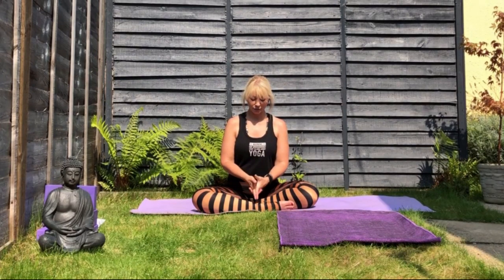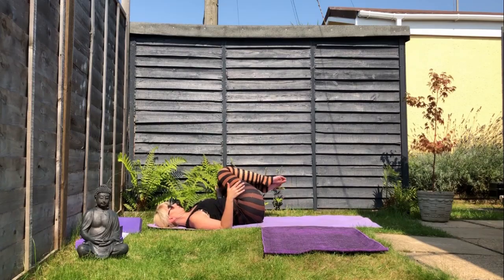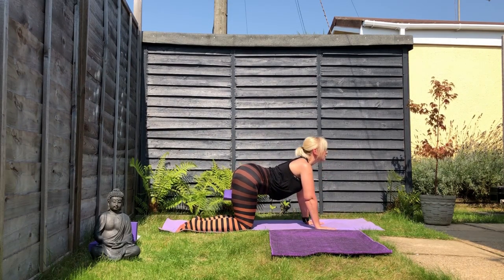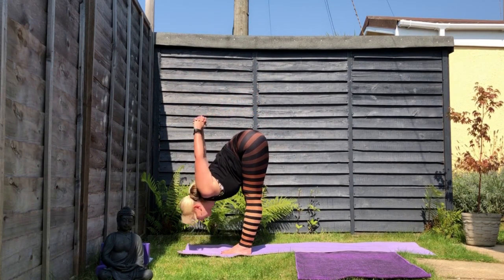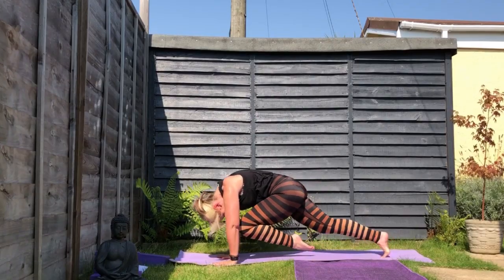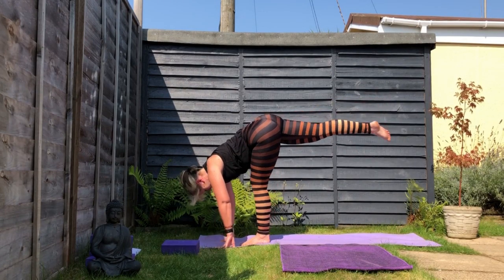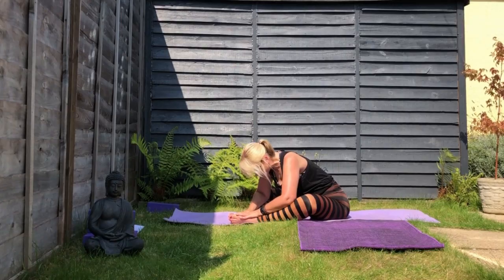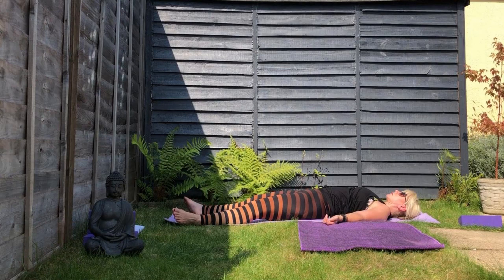'Fire' - 60 Minute Medium/Dynamic Intermediate Yoga Flow. (Vernyoga)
This class is suitable for intermediates or very strong, mobile beginners with no health or injury issues. If you are not sure it's for you, watch it through first.
Please do alternate variations I offer in the class when needed. Explore possibilities and dont be afraid to use props to support your body.

This is a Fire themed practice to burn off what we dont need and fire up what we do. This is great way to release negative emotions but also put a little fire in the belly when we need it.

We start off with the Emotional Release Kriya to burn off exces bad energy and then we come to lay down to balance that out with work for the hips, spine and hamstrings.

We then move to onto core and stability work with the brick.

Flowing through Heart Salutations (Anahata Namaskar), strong lunge work with another Kriya - Ha Kriya, Pigeon and working towards Flying Pigeon (Galavasana), an arm balance but all modifications are given to work towards it. We also have a go at Jumping into Half Moon Balance (ardha chandrasana)

For more information on Vernette and Vernyoga classes, videos, articles and retreats, please visit Vernyoga.com - I'd love for you to come join me on a retreat!!

WARNING: Some moves may not be suitable if you have any mobility issues or injuries. Please check with your specialist to check what movements should/should not be done before doing any exercise from on the internet, especially if you have disc/back issues.